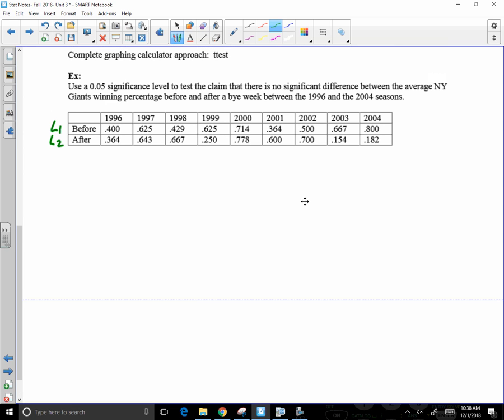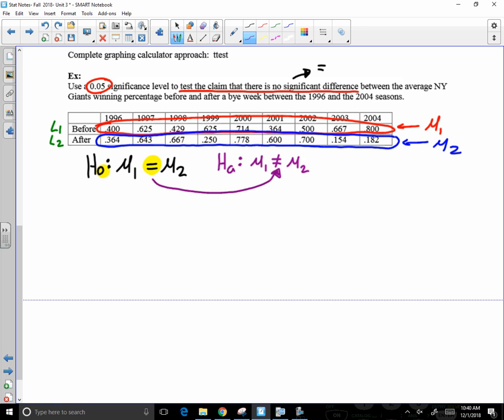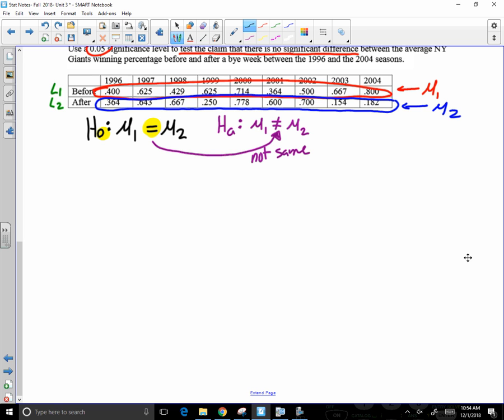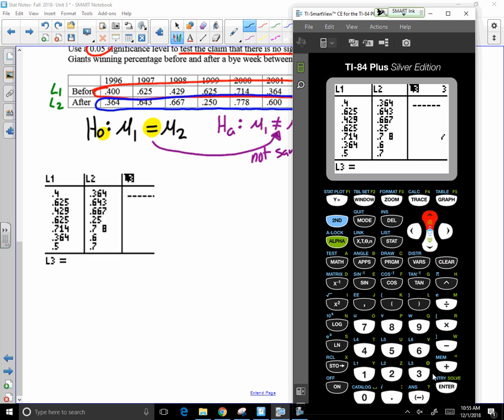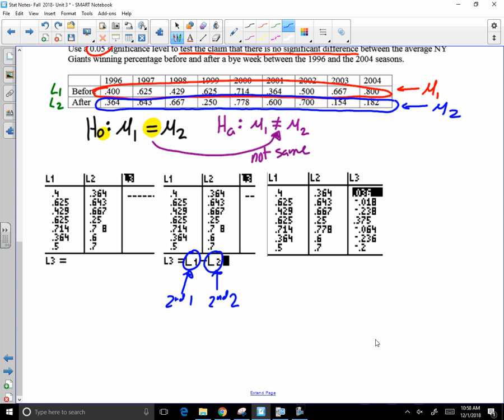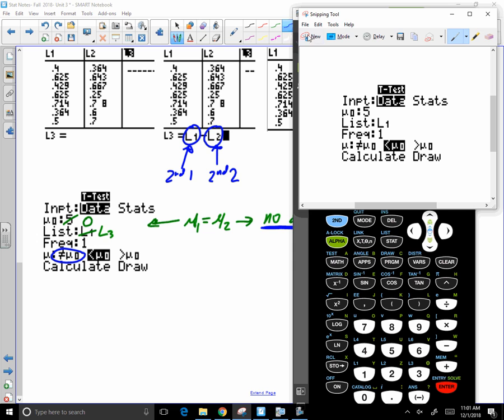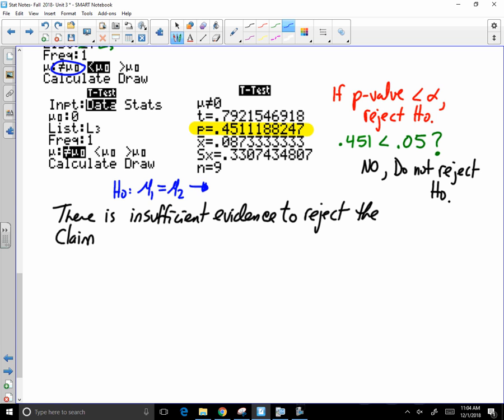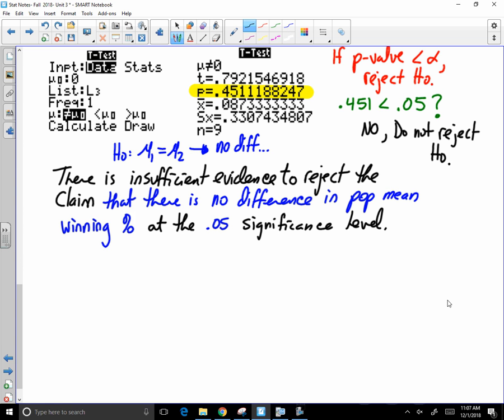Stat Unit 3 p55